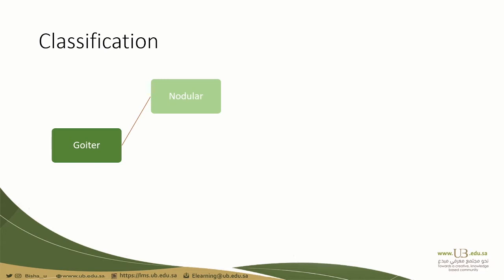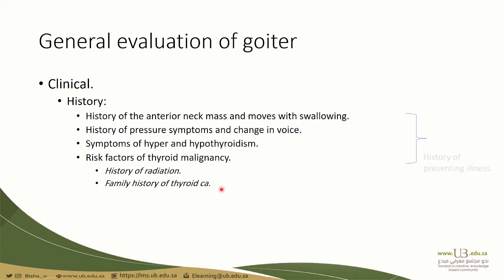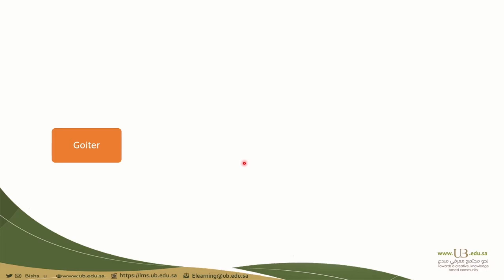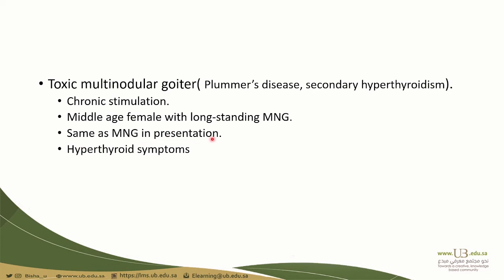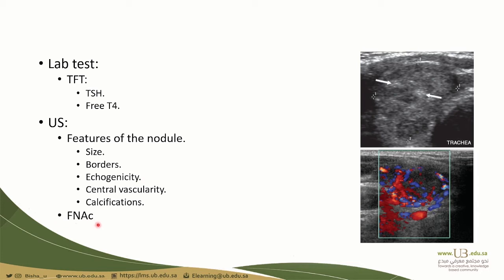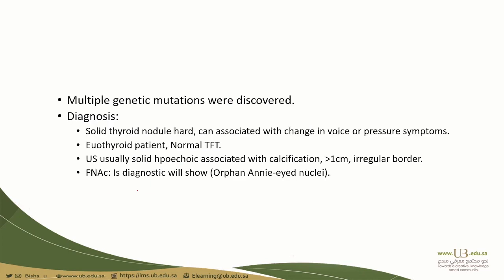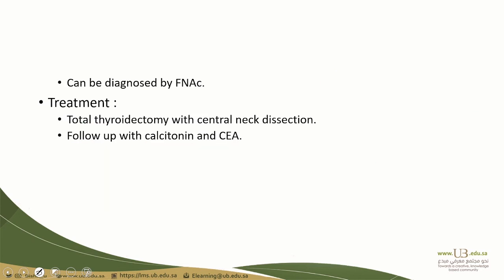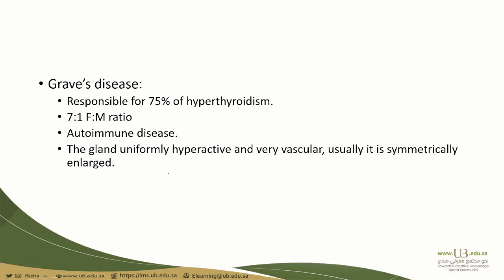Goiter surgery for medical students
this lecture is guided by specific learning outcomes its suitable for doctors preparing for USMLE and Saudi license  for medical specialties